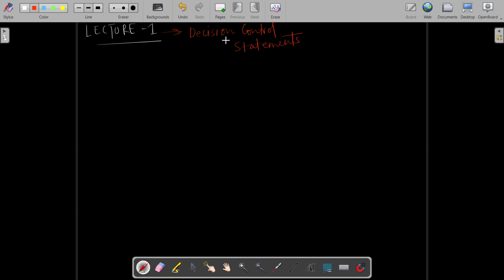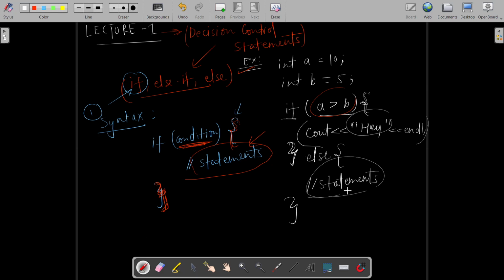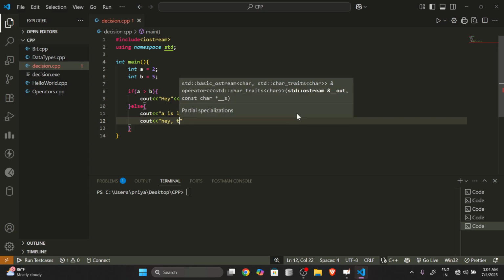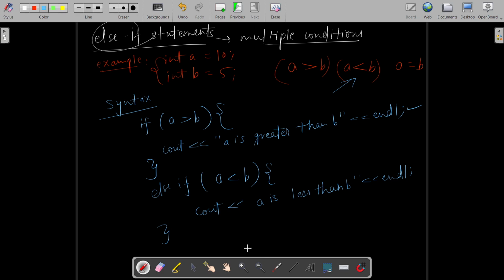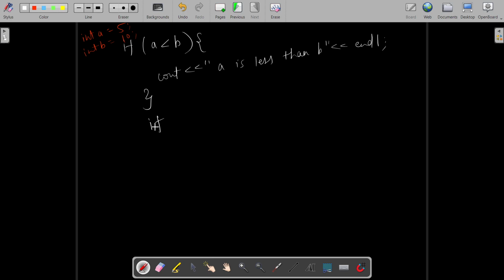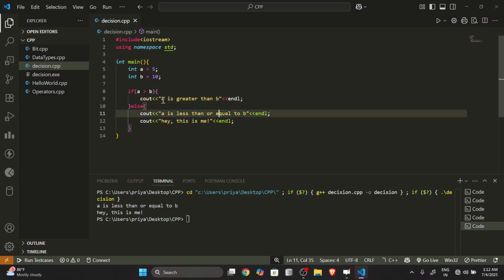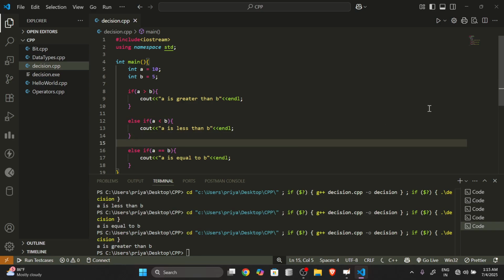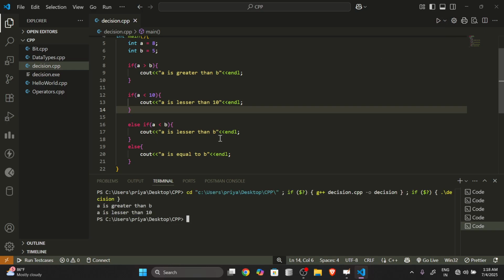C++ Basics : Conditional Statements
This is going to be a very easy to go lecture on some of the conditional statements(e.g. if, else-if, else) that help in execution of the code as per the condition!